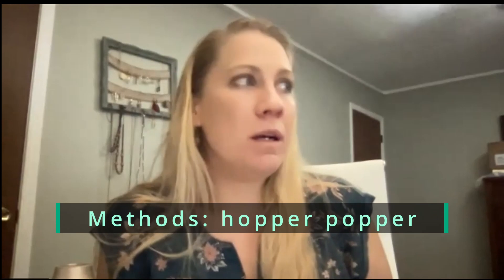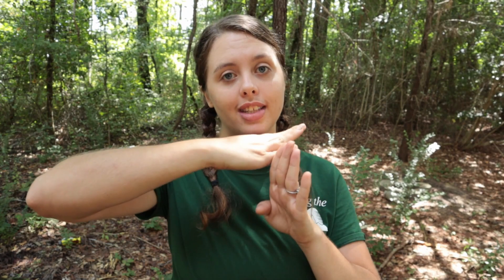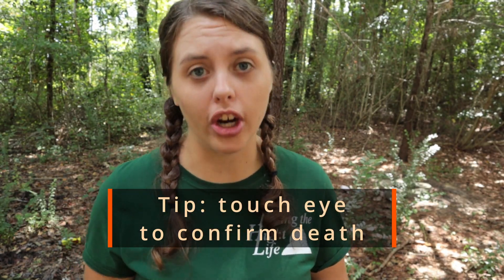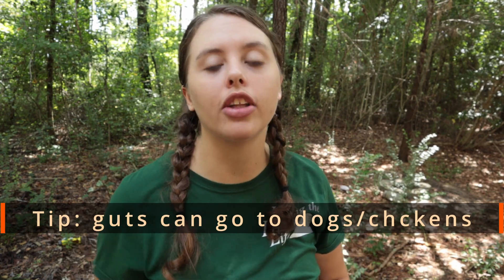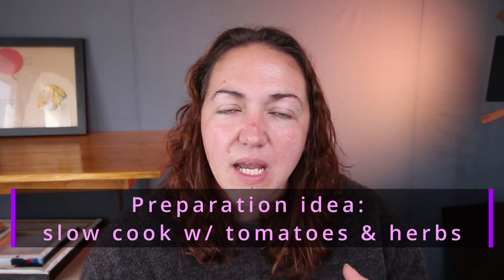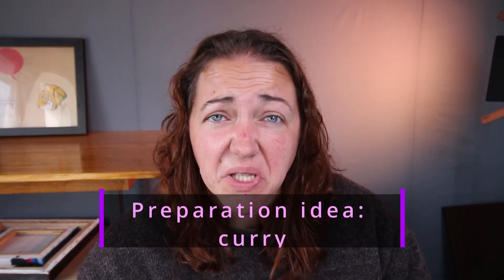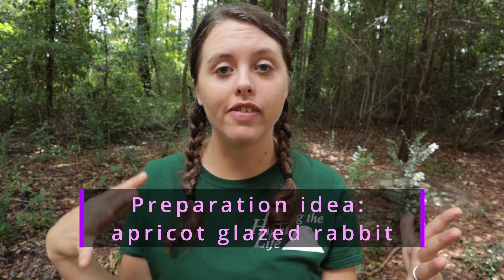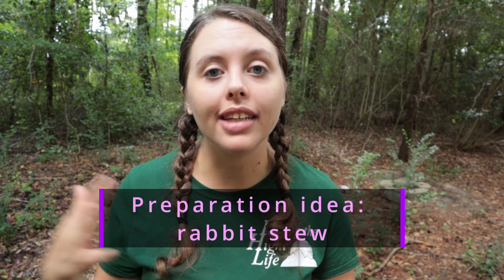How do you DISPATCH and PREPARE rabbit? ║ How to Raise MEAT RABBITS (Part 5/8)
Welcome to the meat rabbit collaboration!

0:00 Congratulations! You raised rabbits! Now what?
0:44 Dana's thoughts on butchering
1:09 Dispatch options (choke-chain, broomstick, pellet gun, .22)
1:56 Hopper popper
2:32 How do you know if they're dead?
3:40 Use a salt brine!
3:50 Let them chill!
4:30 Charity's accidental discovery
6:19 Preparation ideas

Dana @FantailValleyHomestead
Lorella @LorellaPlanBeeOrchardandFarm
Megan @LivingtheHightLife
Victoria @DreamweaversHomestead
(And thanks to Charity!)

Love what we’re doing? You can support our family as we word toward raising a bunch of our own food holistically and sustainably by going